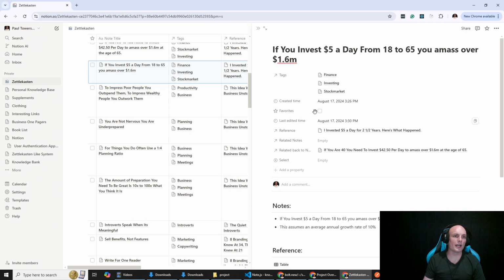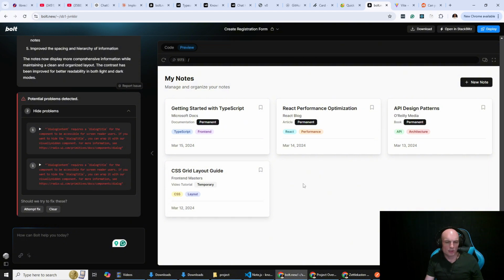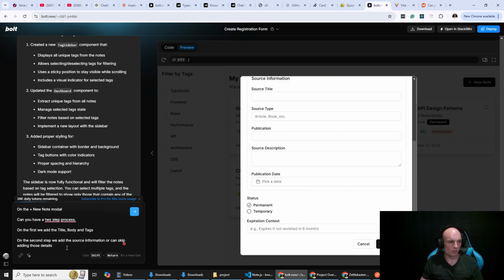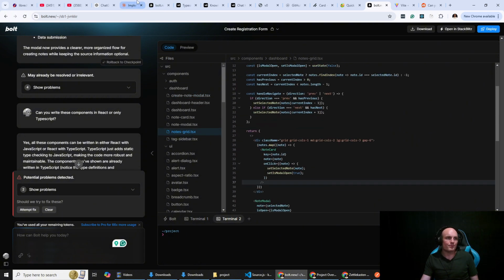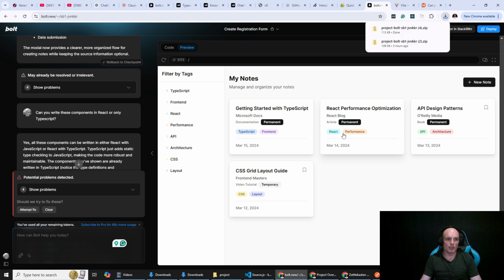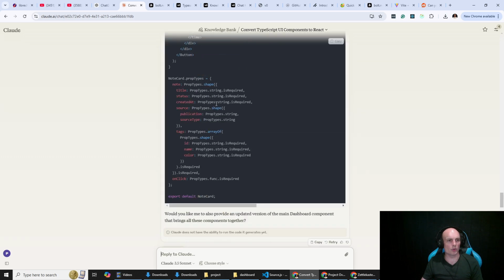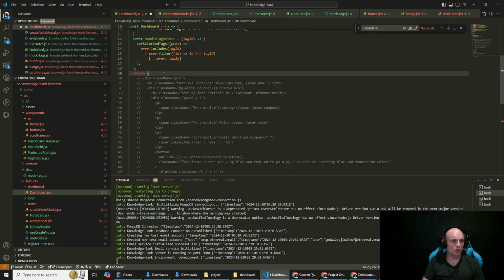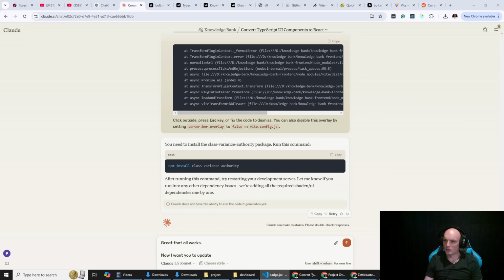Updating Dashboard & Enhancing Note Creation | Building A Startup In Real Time | Part 63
In this episode of Building A Startup In Real Time, I update the frontend dashboard and improve the note creation process in my application. With AI assistance, I refine the UI, streamline workflows, and ensure the features are intuitive and user-friendly.

If you’re curious about enhancing frontend dashboards, improving note creation features, or using AI to optimize development, this video provides hands-on insights and practical strategies.

Key topics covered:

- Updating and improving the React dashboard
- Enhancing the note creation process for better usability
- Leveraging AI to optimize frontend workflows
- Real-time coding to create a polished user experience